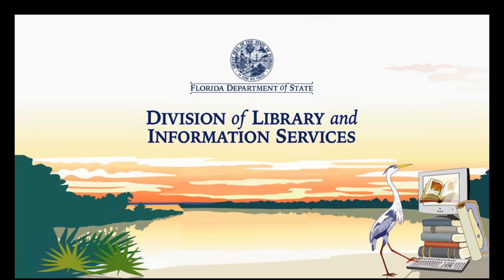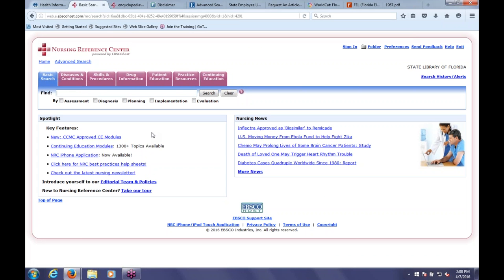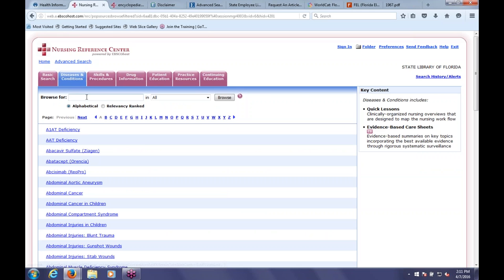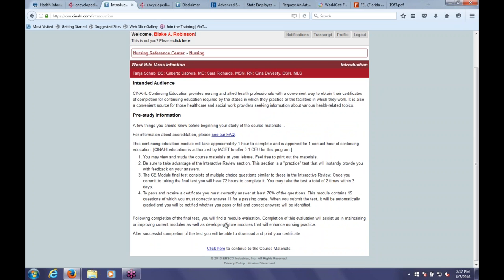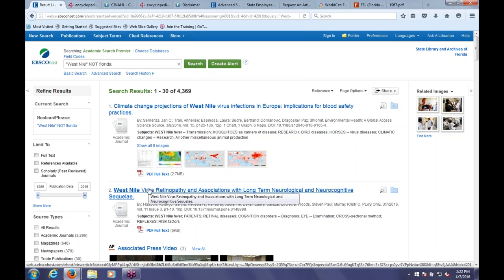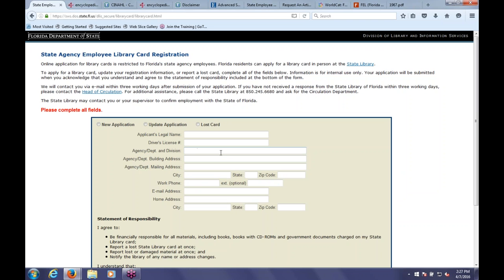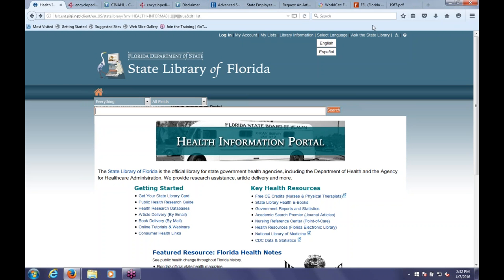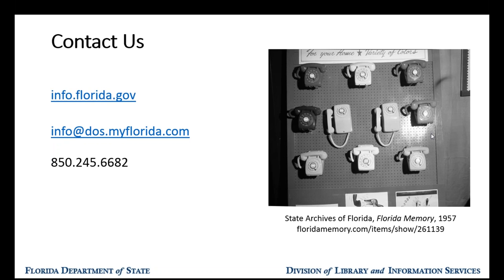Introduction to Public Health Research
State Library of Florida Webinar Series:  Introduction to Public Health Research

In this webinar, you'll learn about the major resources for public health research. Join us to learn about:

• Strategies for quickly finding public health information
• Free continuing education opportunities
• Key resources for public health outreach